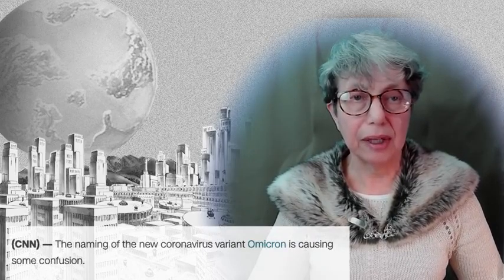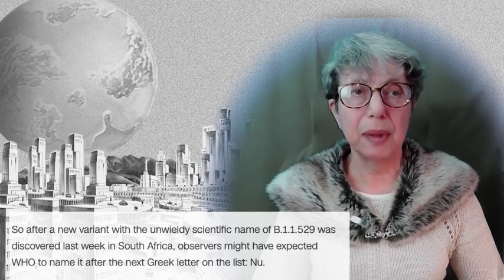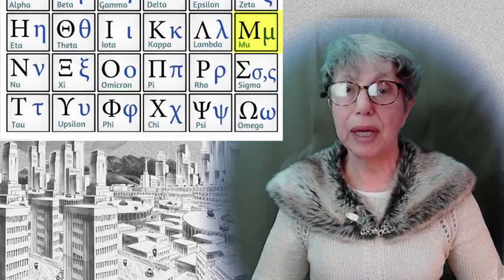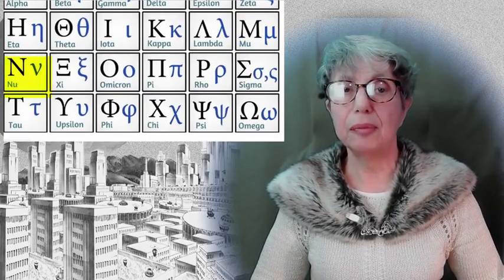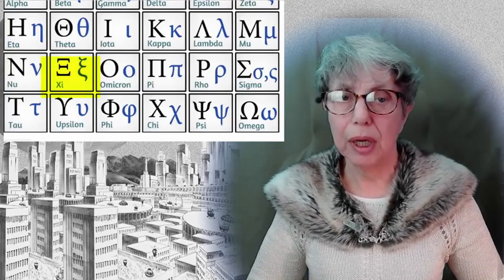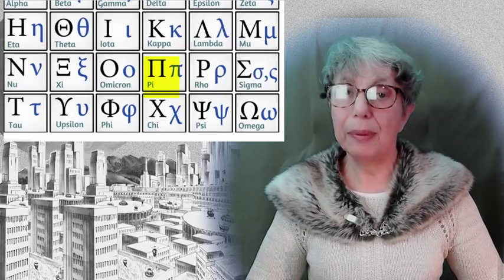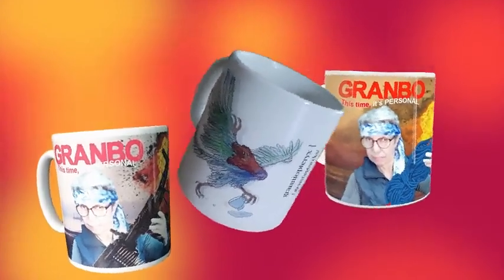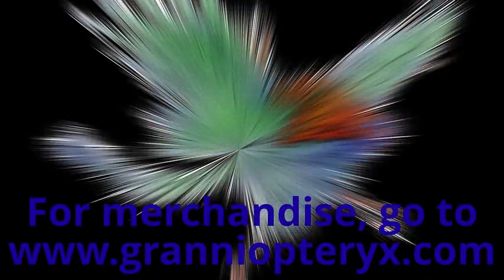Combing the Greek Alphabet for Covid Variant Names